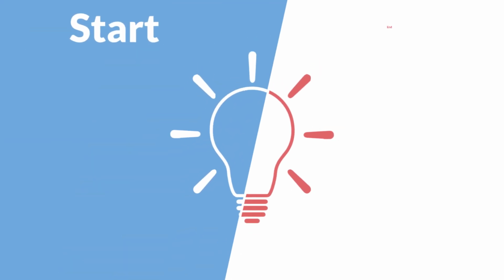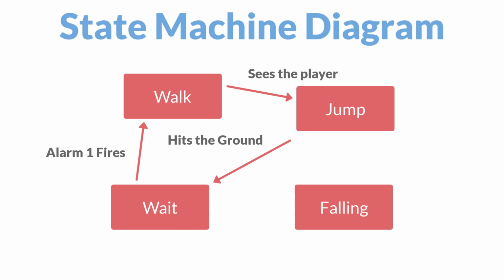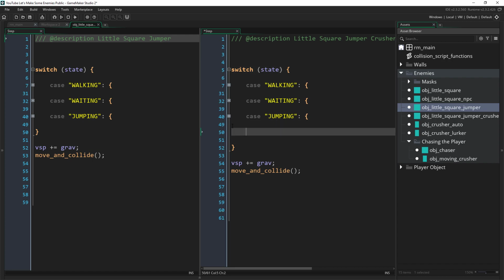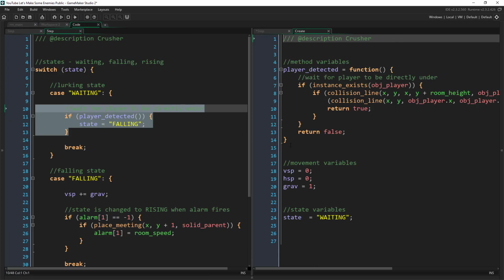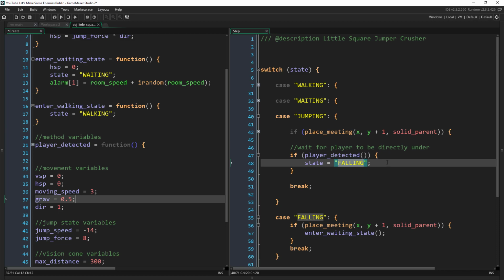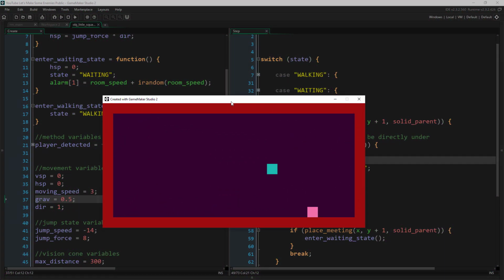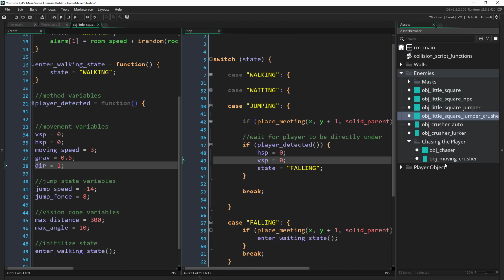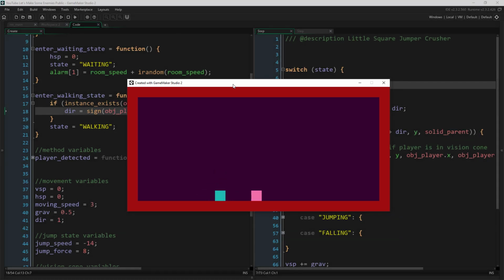Making a New Enemy (Enemies in GameMaker Studio 2)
Building off of the prior tutorials to make a new enemy in the "Let's Make Some Enemies in GameMaker Studio 2.3."

Outline
0:00 Introduction
0:15 Idea and Planning Phase
1:59 Coding the Enemy
5:11 Process Review
5:47 Variations